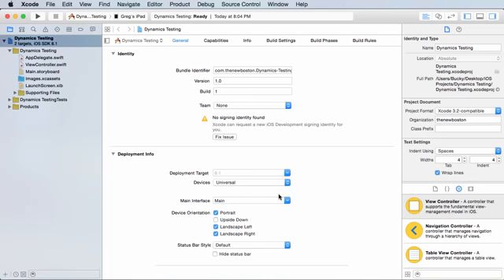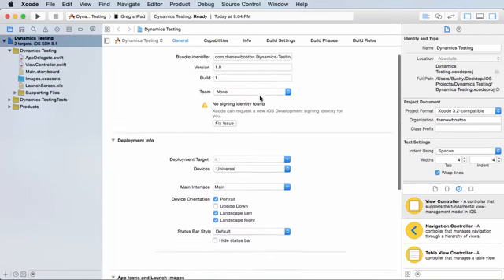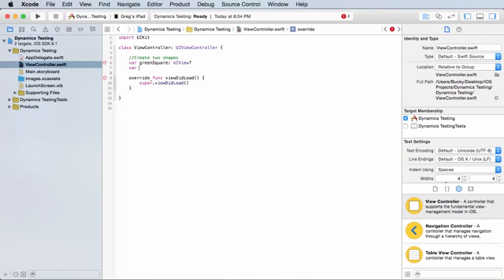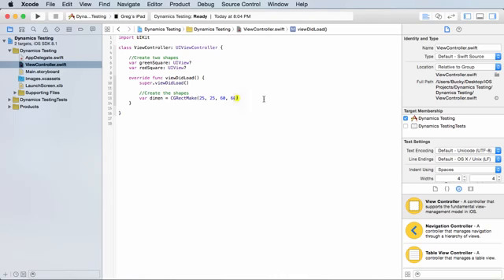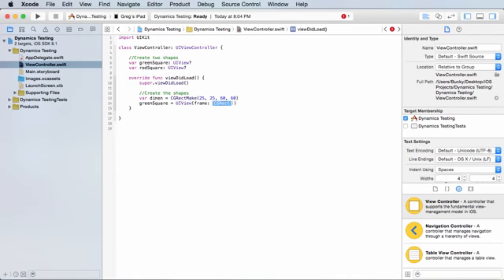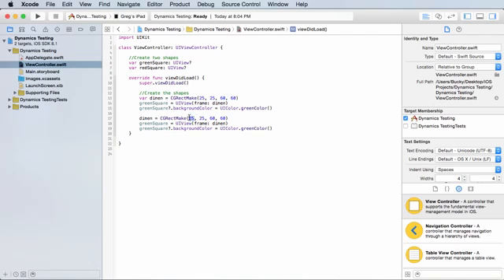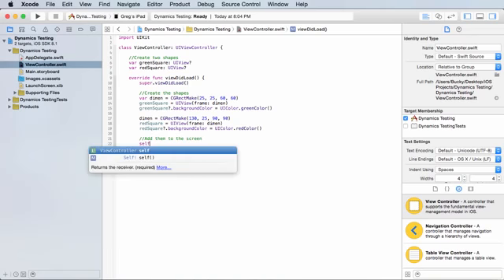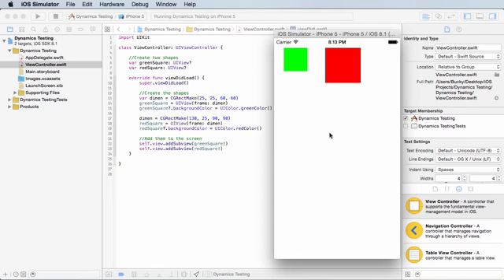28 iOS Development with Swift Tutorial 28 UIKit Dynamics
learn how to make accessories with suheir enani